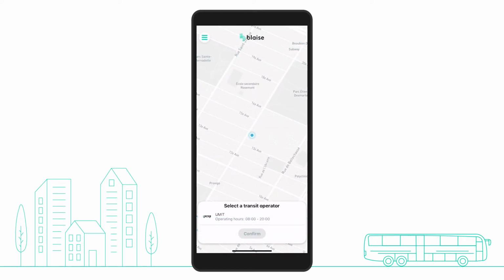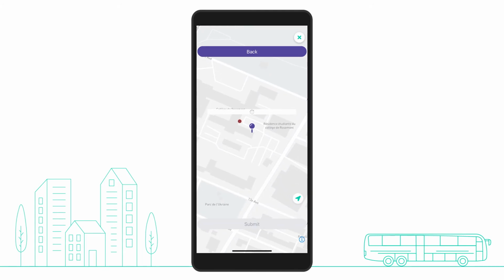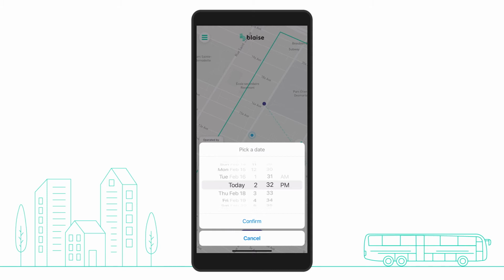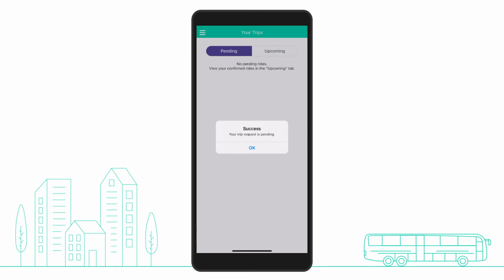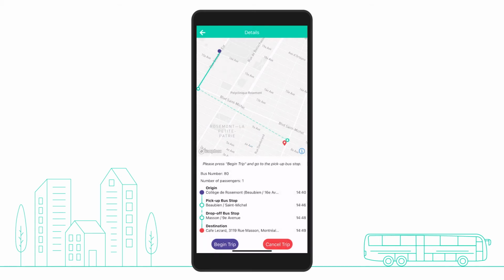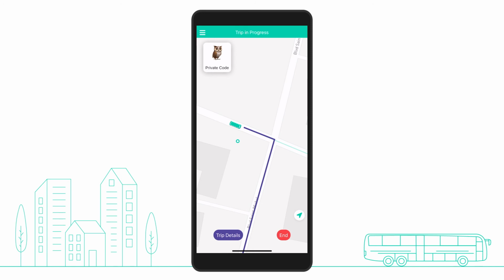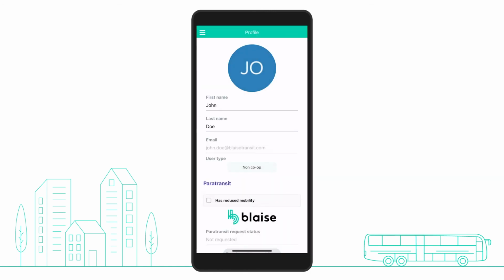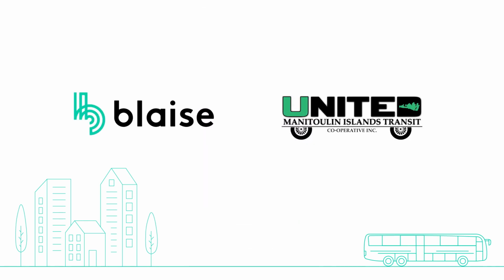Getting Started with the Blaise Transit App